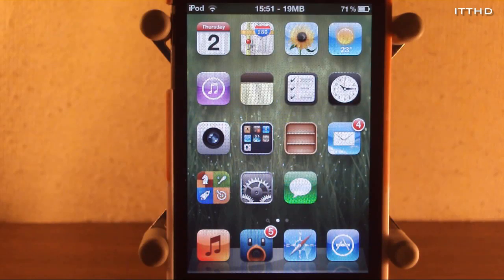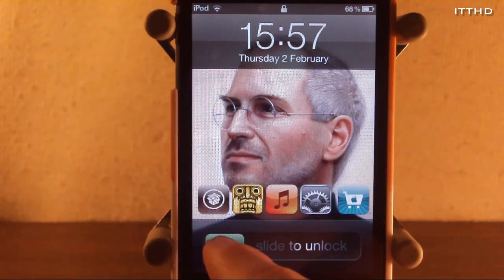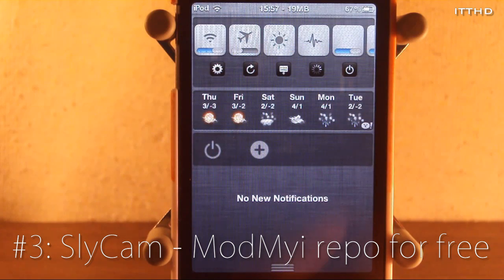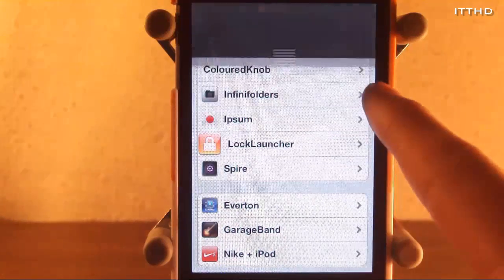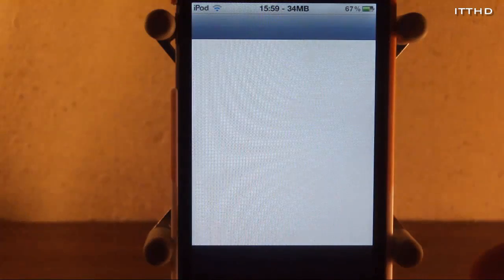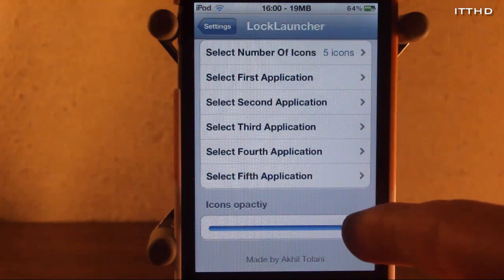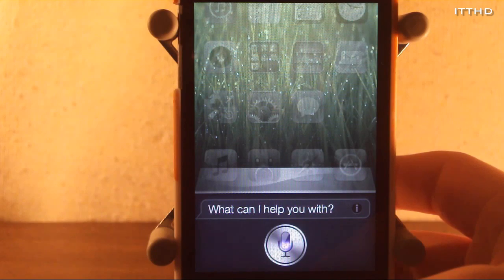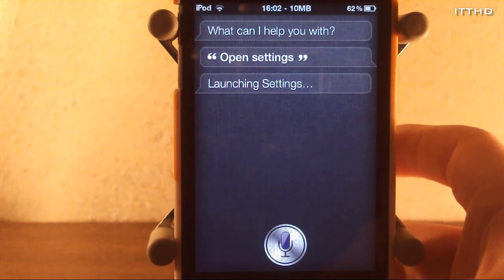Top 5 Cydia Tweaks of January 2012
This is a video on what my top 5 Cydia tweaks of January 2012 are.

Tweaks:
'Ipsum' - free
'ColoredKnob' - free
'SlyCam' - free
'LockLauncher' - $1.99
'SiriToggles' - free